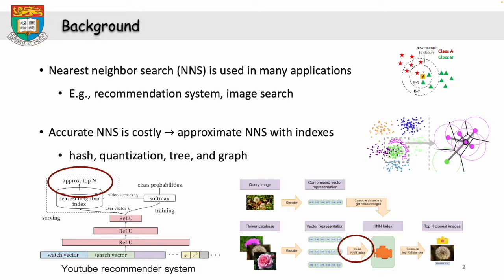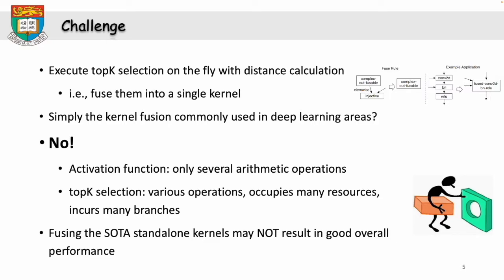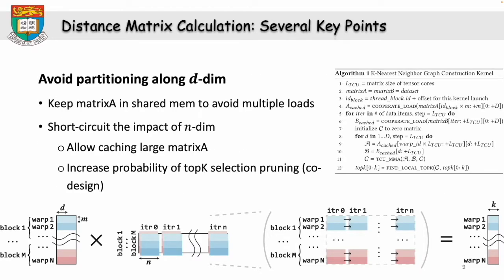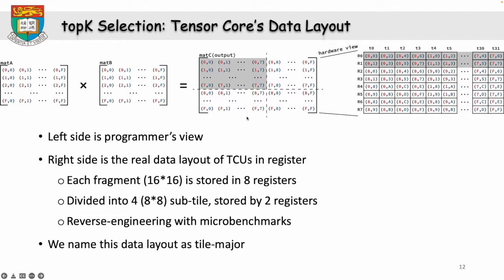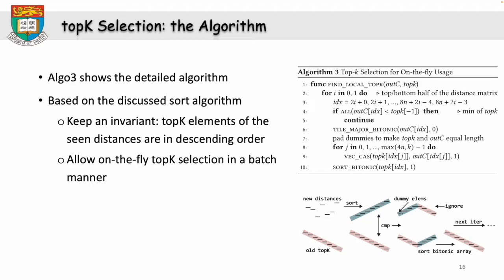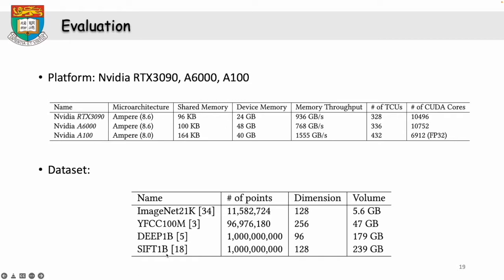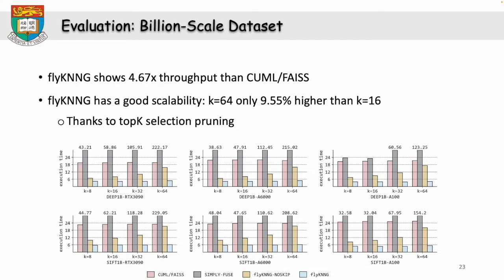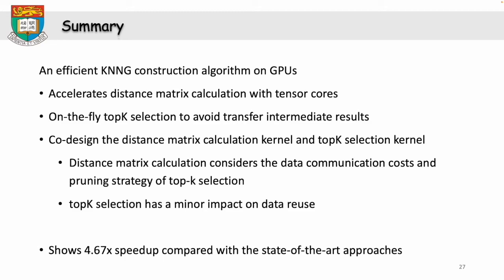Efficient Exact K-Nearest Neighbor Graph Construction for Billion-Scale Datasets on GPUs TensorCores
Zhuoran Ji, Cho-Li Wang
Session 3: Graph Processing